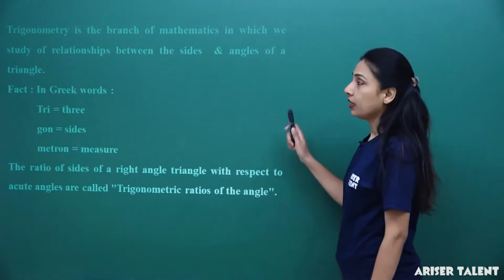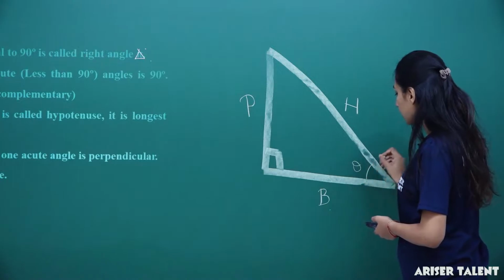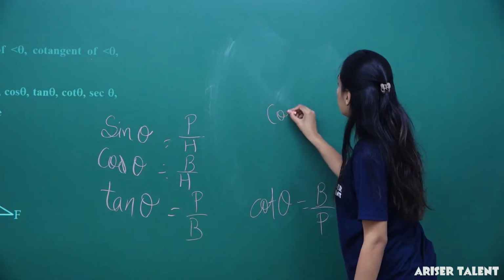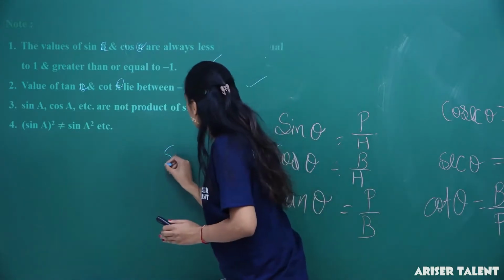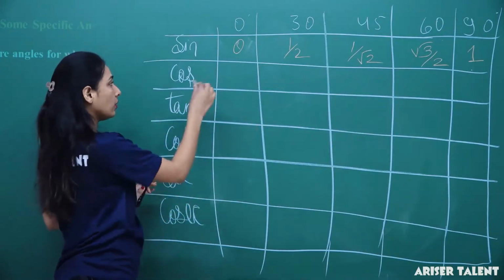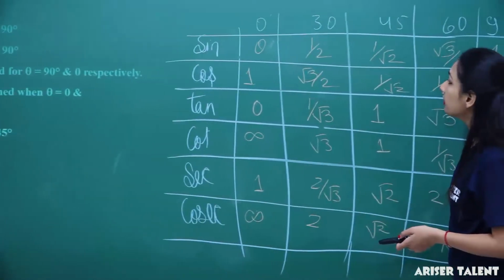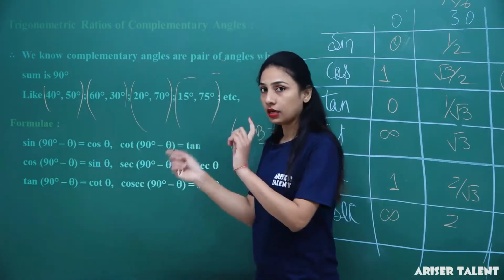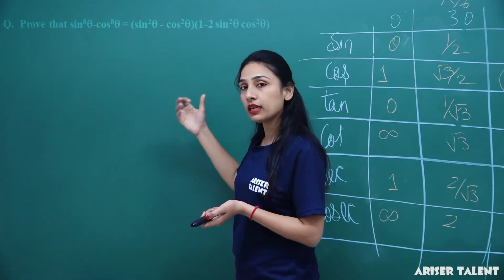Introduction to Trigonometry | Chapter Summary | Complete English Medium | Class 10 Term 2 | AT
Our courses include:
1. HD Video Lectures designed by top faculty of Kota.
2. Study Material prepared by experts.
3. Test Series to boost your preparation.
4. Previous Papers and Sample Papers.
5. 24X7 Online Streaming Course
6. Mind Maps
7. Access anytime, anywhere using any device Ariser Talent is an online Education platform for JEE, NEET, NTSE & CBSE 7th to 12th The Best e-Learning app for IIT-JEE MAIN & ADVANCED | NEET Medical | CBSE XI&XII | CBSE IX&X (FOUNDATION & NTSE) Preparation.